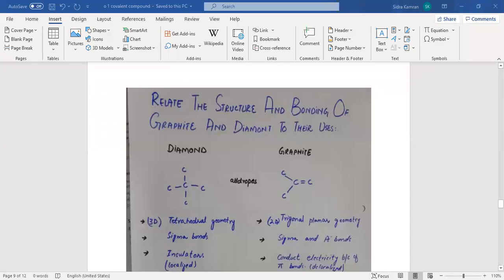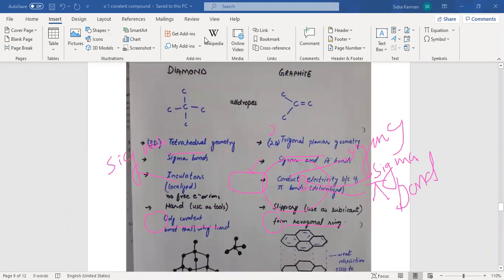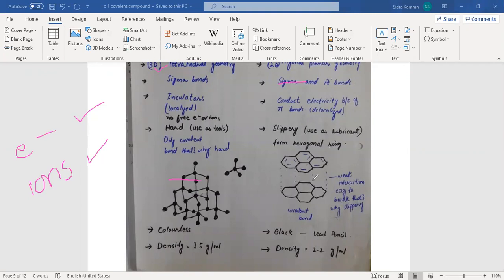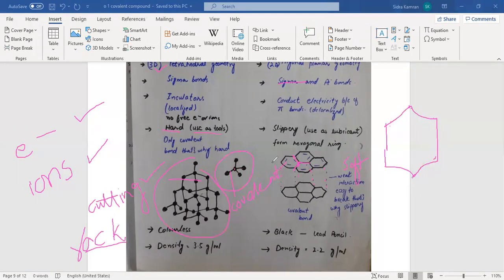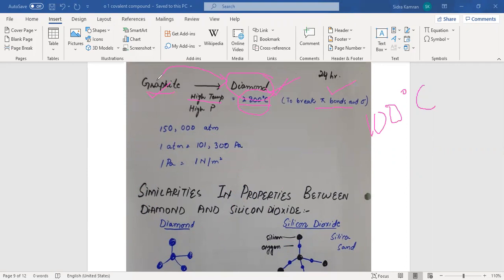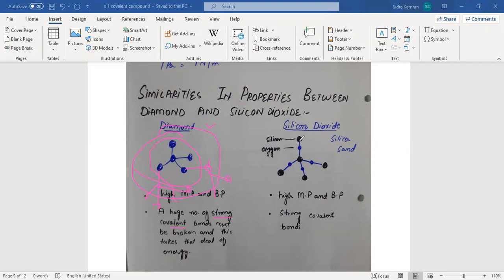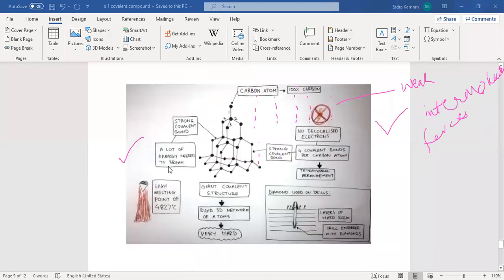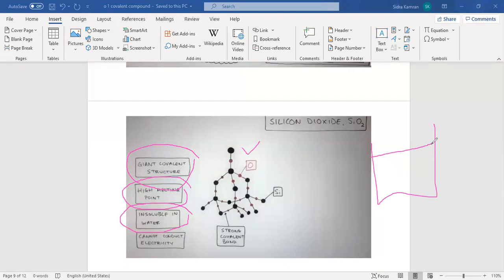Giant covalent molecules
similarities and difference